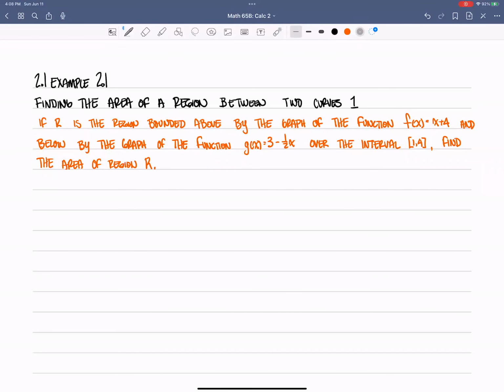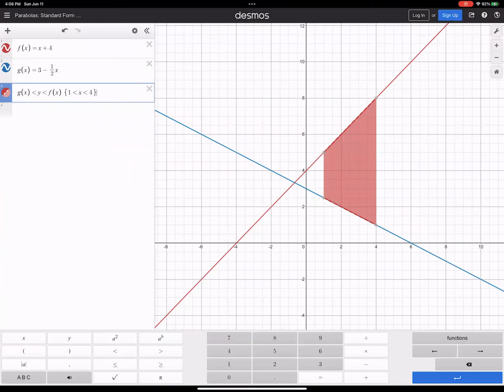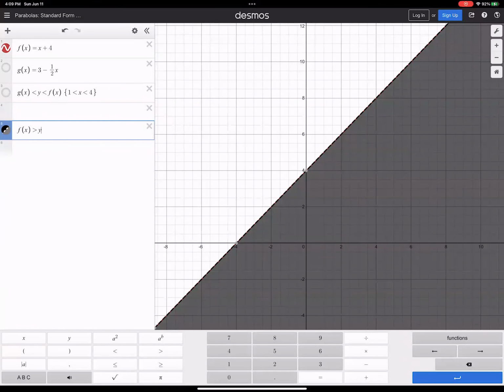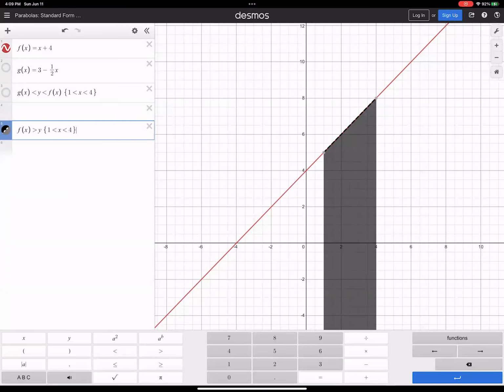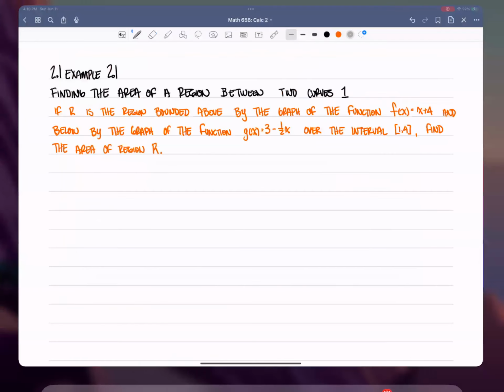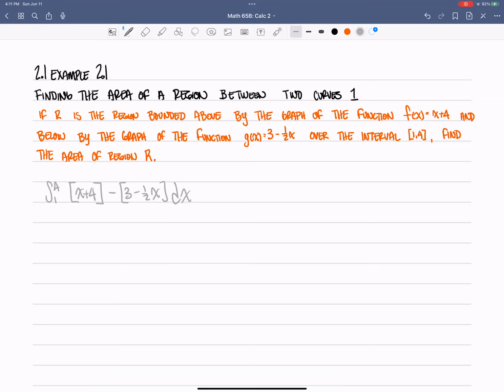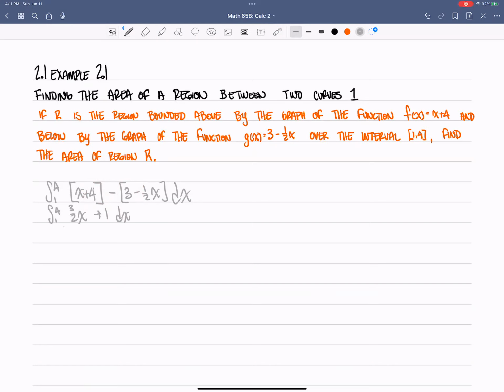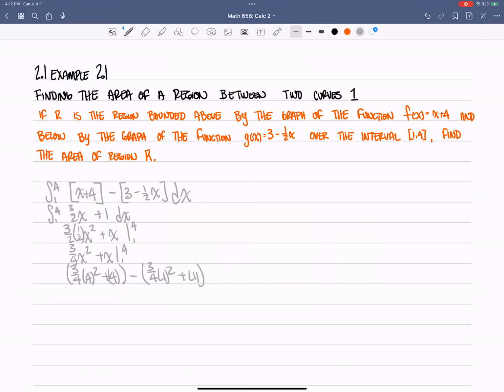Chapter 2 Section 1 Example 1